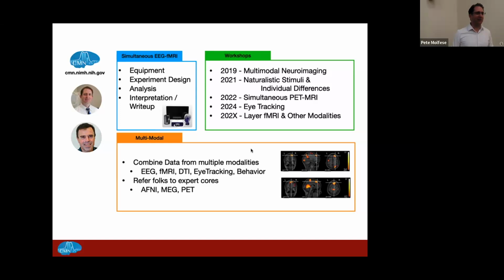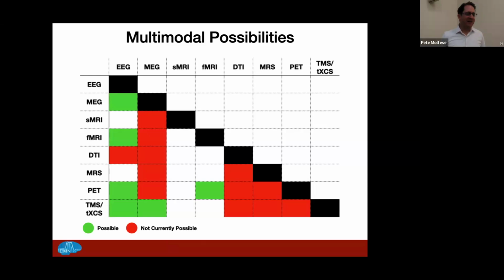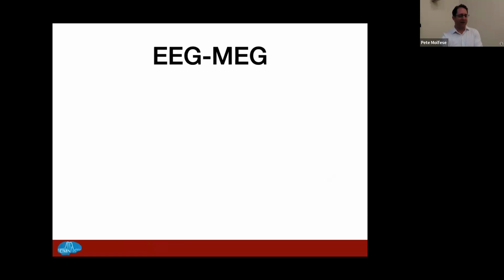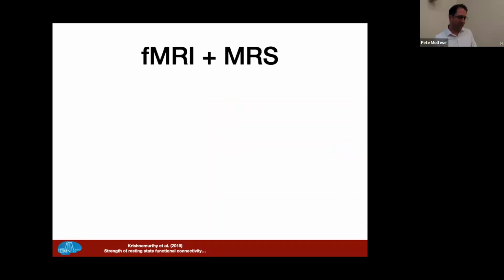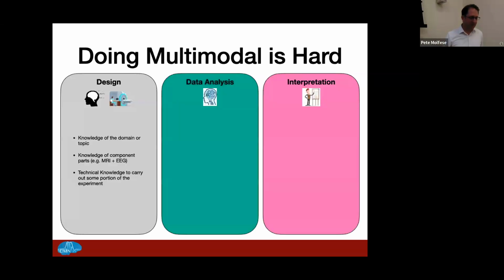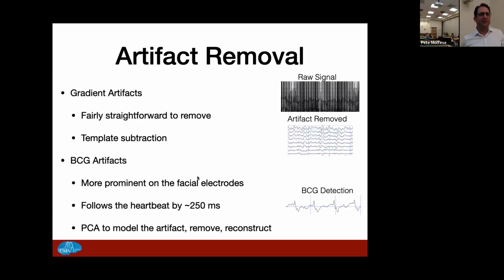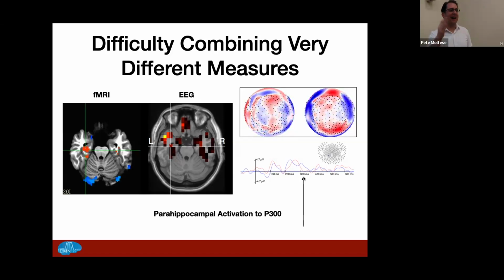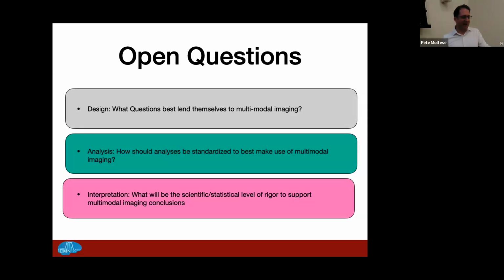Summer Course 2024: 13 Introduction to Multimodal Imaging by Pete Molfese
Join Pete Molfese from NIH for an enlightening journey into the world of multimodal neuroimaging. Molfese oversees the Center for Multimodal Neuroimaging and orchestrates workshops and training sessions that advance our understanding of complex brain functions through innovative neuroimaging techniques.

Multimodal Neuroimaging Defined:
1. Combining multiple neuroimaging methods to capitalize on their strengths, particularly in spatial and temporal resolution.
2. Techniques include EEG, fMRI, PET, MEG, and others.
Motivation and Challenges:
1. The primary goal is to achieve complementary data that provide insights into both the 'when' and 'where' of brain activities.
2. Challenges involve technical expertise, equipment availability, and ensuring high-quality data.
Design and Analysis:
1. Designing experiments requires domain expertise and the right equipment.
2. Analysis must handle artifacts, particularly in simultaneous EEG/fMRI setups.
Applications and Examples:
1. Multimodal imaging can reveal intricate details about brain functions, such as the flanker task experiments showing congruent and incongruent task processing in the brain.
Conclusion:

Molfese emphasizes that while multimodal neuroimaging is complex, it is a valuable and rewarding field, essential for advancing our understanding of the brain. Upcoming sessions promise deeper dives into practical applications and data analysis techniques.